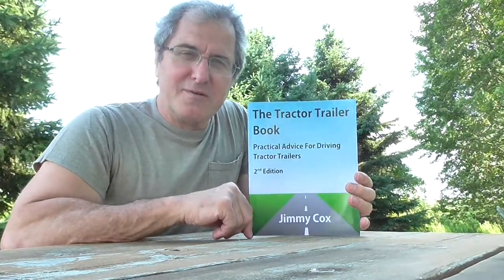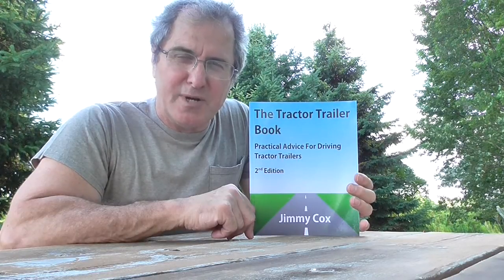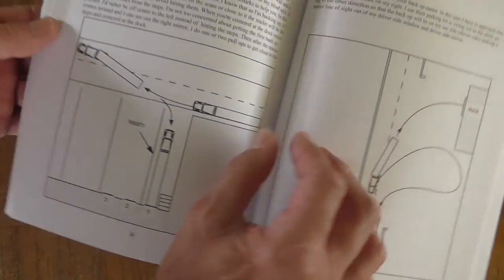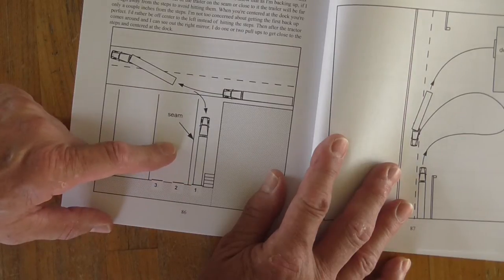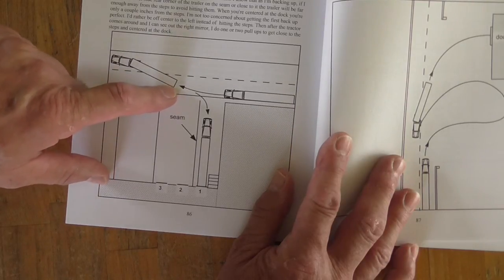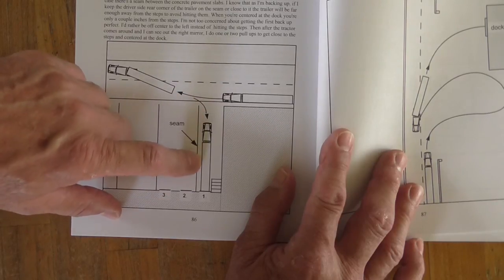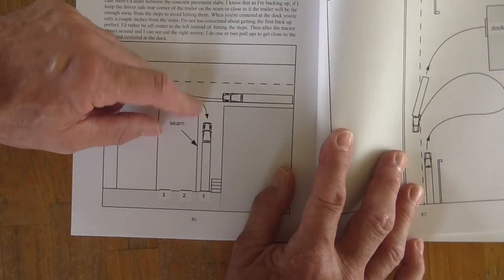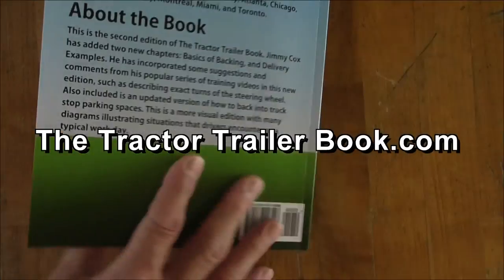The Tractor Trailer Book 2nd Edition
2nd edition of The Tractor Trailer Book. Now available as an ebook as well as paperback